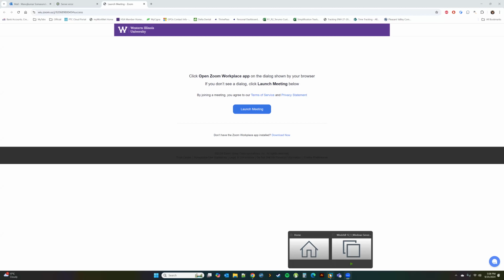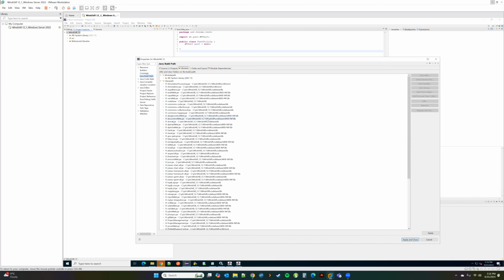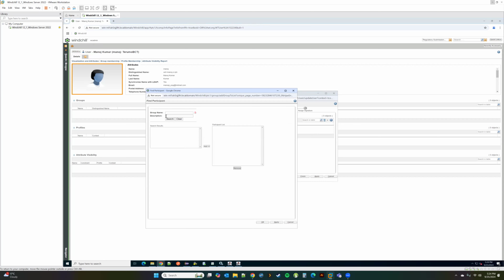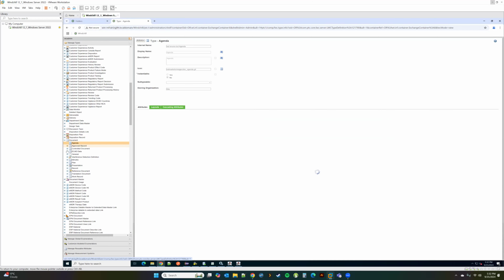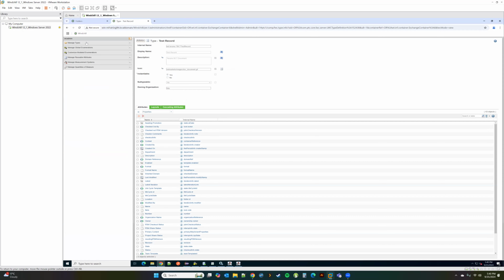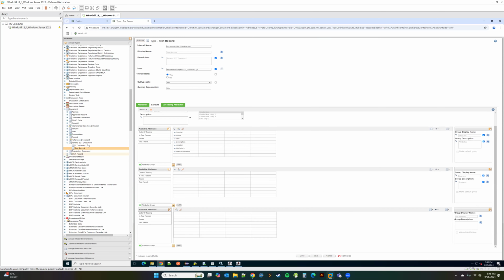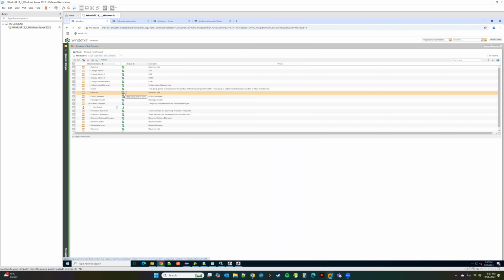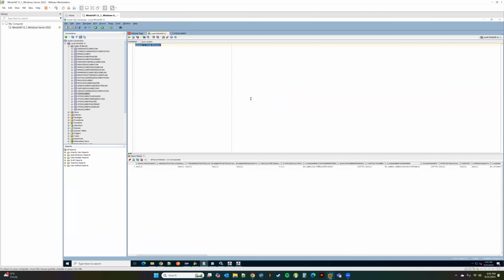Business administration class-3